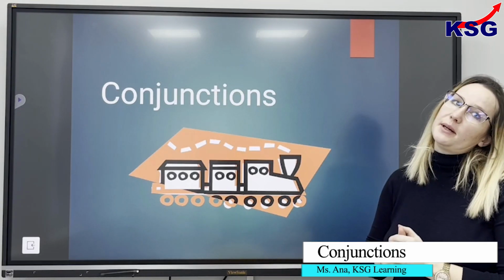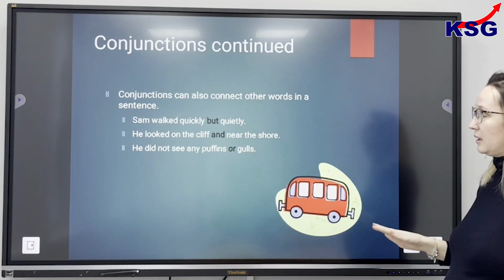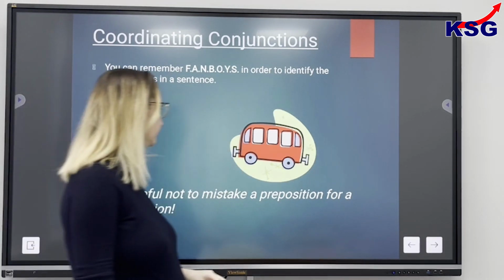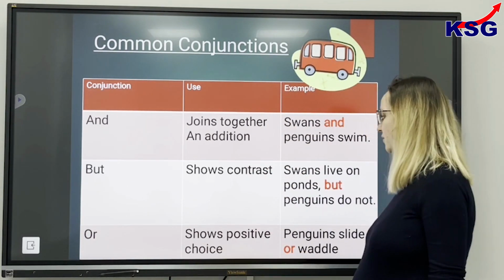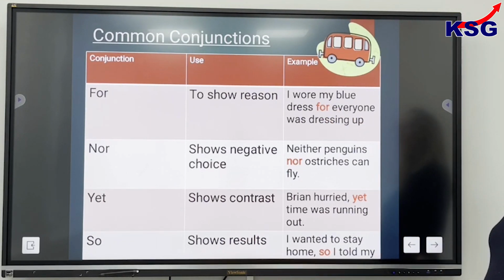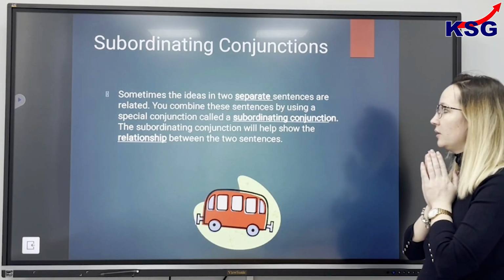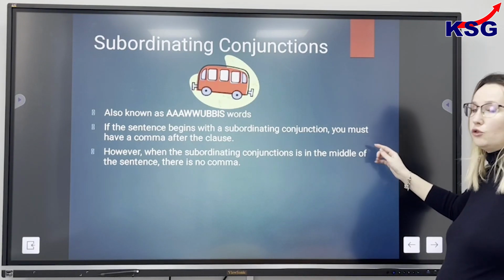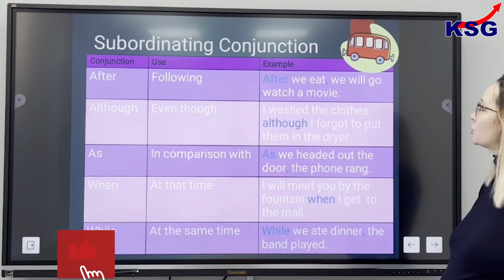Conjunctions in English Grammar | Ms. Ana | KSG Learning | UK | Educational Videos for Kids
KSG Learning - Introduction
KSG Learning is proud to announce that we have renowned teachers who are teaching at some London Grammar schools who can help immensely in preparing students for secondary school exams, eleven plus exam for Grammar schools and GCSE exams. Similarly, keeping in the view to benefit the UK school children, KSG Learning stepped in to bridge the gap between those who have a potential in the academics and the top affluent pupils who have means to afford the elite academic status.

KSG Learning is a team of high quality and top academicians, writers, education counsellors who will help shape the UK students’ academic & professional lives.

The KSG has experience of tutoring students across the globe. While promoting the achievement of excellence, KSG also supports a dynamic, diverse and productive atmosphere of learning for student. Not only do we offer a broad selection of subjects, but also offer highly qualified and experienced British tutors.

The KSG provides both on campus and online facilities for students. The unique methodology of teaching in small groups brings the best learning outcome. The process of teaching and mentoring is so designed that optimum measurable performance is visible only in a few sessions of tutoring.

We do offer special courses according to the preference and needs of the students. For instance, if parents want us to teach their child more of English and few lessons of Maths, we can offer that as well. For this please contact or arrange a meeting with the team of our tutors.

Pod Technique?
Our teachers adopt the POD (Proof of Delivery) technique to ensure that the individual progress of each child is charted. It is result oriented delivery.

KSG learning provides the same quality of teaching & support that hitherto was available only at elite academic institutions. While our teachers adopt the POD (Proof of Delivery) technique it ensures that the parent can monitor the progress of their children.

The KSG also has developed the technique of e-learning by providing online lessons and 11-Plus Mock test system which is the great way of getting prepared for CEM (Durham) or GL Assessment based exam boards. if your child has a plan to attend other grammar schools which are not in the list for instance schools like Watford Grammar School, we suggest you choose both test (CEM & GL) because the practise always gives your child an edge on the big day

Choose Us to see a compelling change in your Children.

Our Mentor:
KSG Learning is an educational organisation established in the UK in 2019. It is under the same leadership of Khan Study Group that is the premier coaching of India. It is another success story of the Dr AR Khan as he is already managing and running already highly successful educational institutes in Delhi, Jaipur, Bhopal, Patna, Bengaluru, Indore and the list goes on.KSG Learning is managed and mentored by Dr AR Khan, who has been a great asset to the organisation and having experience of about 30 years in education. He was an Associate Professor at Delhi School of Economics. Dr Khan has enormous experience in teaching, mentoring and preparing students for competition exams and interviews.

Dr A.R. Khan is an accomplished educationist, academician, scholar, thinker and motivator. An avid reader and a prolific writer, Dr Khan has published scores of Articles and Research Papers in reputed National and International Journals. He has also authored several Books on varied topics which have earned wide recognition. His career as an educationist spans over three decades during which he has also taught in India’s premier Institutions such as the University of Delhi and Delhi School of Economics.

The insights that Dr Khan gained while writing his Doctoral Thesis in the field of Interdisciplinary Studies, he has now perfected as an art. The most explicit exposition of this art is reflected in the unprecedented success of the Khan Study Group (KSG), founded by him in 2008 of which he is also the Director. Dr Khan’s unique ability to simultaneously command multiple academic disciplines has been instrumental in imparting result-oriented teaching.